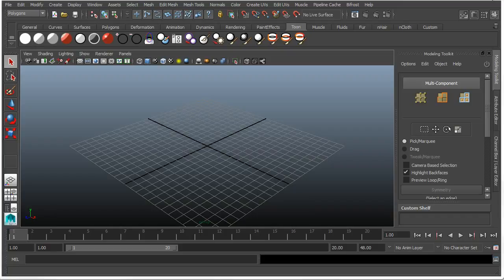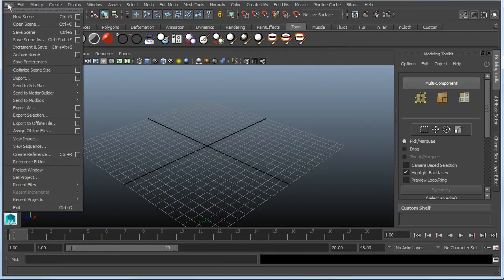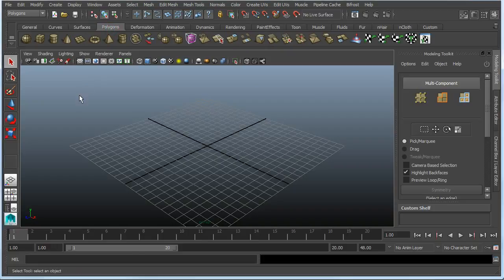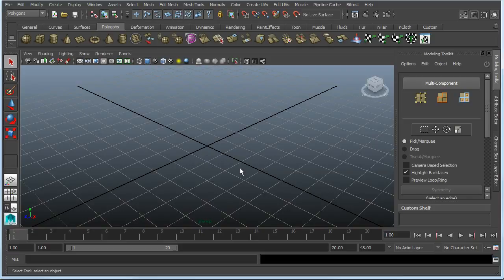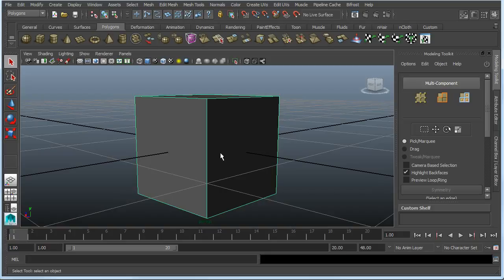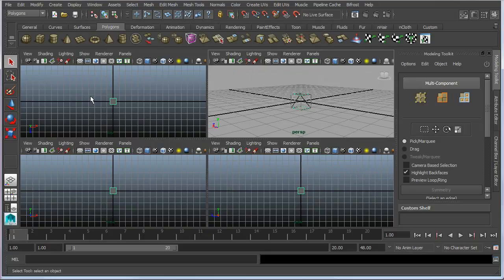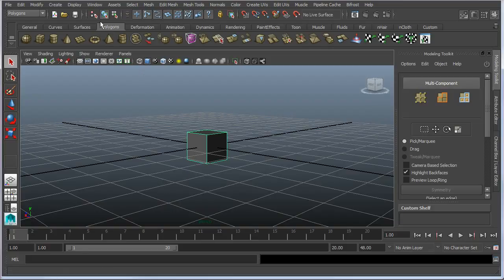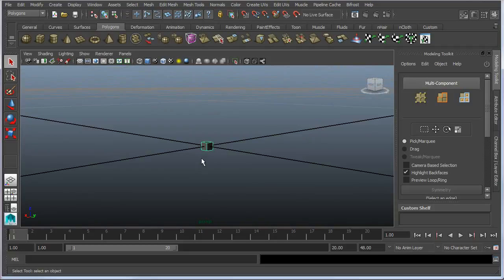Maya for the beginner Navigating part 2